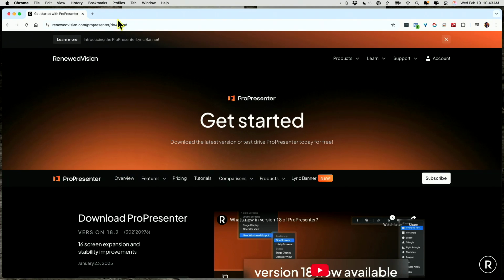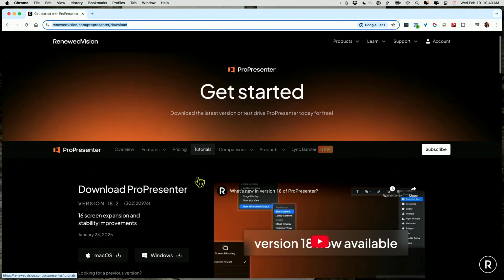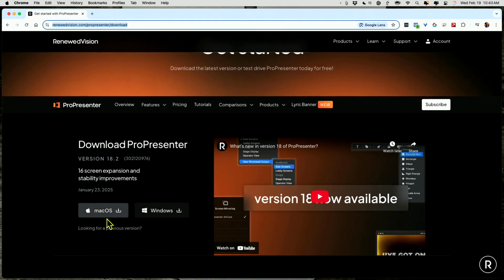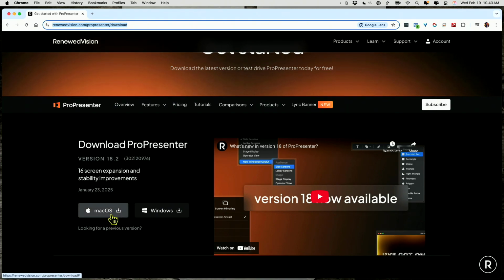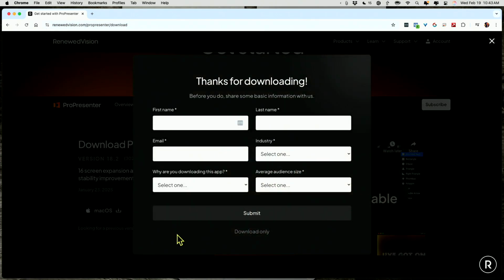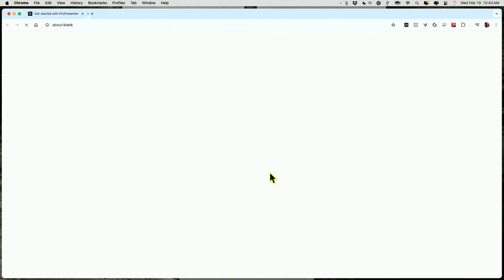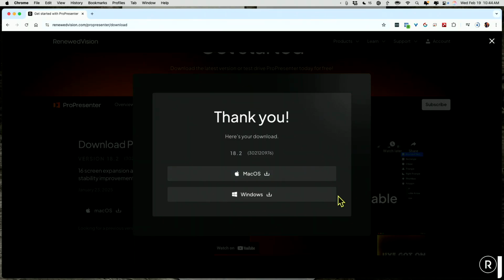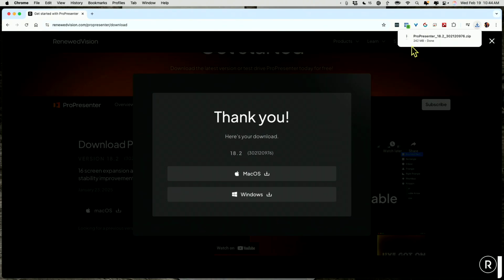How to download the free version of ProPresenter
To download the free, no-trial version of ProPresenter (to use at home or for one of my classes), go to RenewedVision.com/propresenter/download and select the OS.  Then in the pop up, click Download only (under the form, no need to fill it out).  From there, select the OS again (I don't know why) and it should download.  This ONLY works on Mac and Windows.  Chromebooks, ipads, etc are NOT compatible at this time.